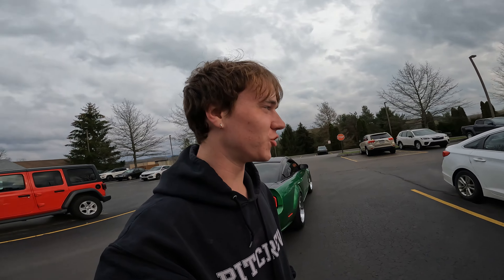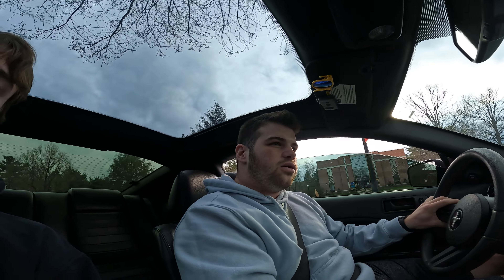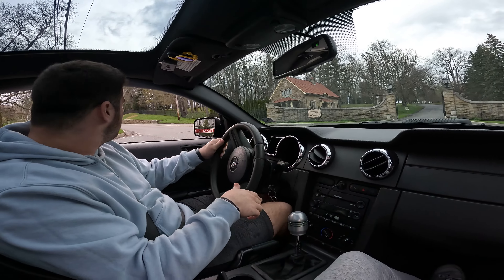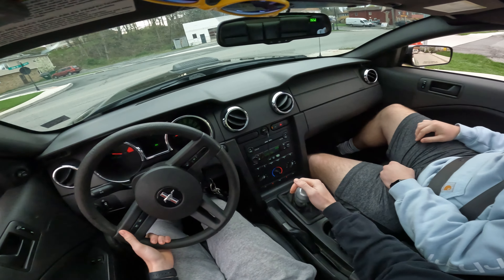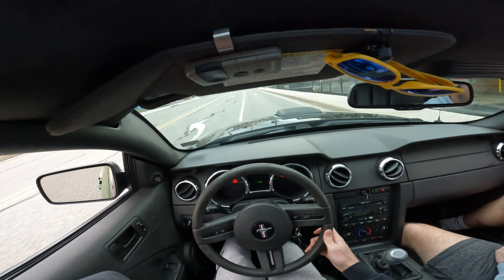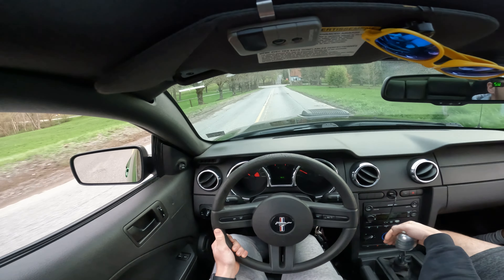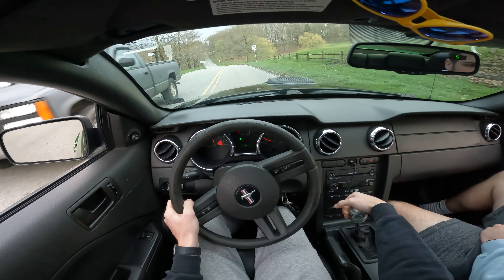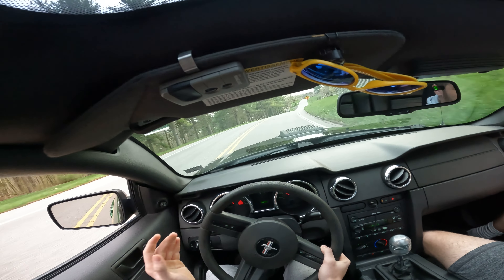2007 Mustang GT Ripping The Backroads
Hope you enjoy this video! This is my friends car from school and its pretty sweet. Fun to drive too!

Thanks yo!